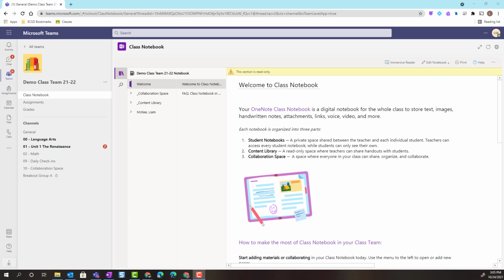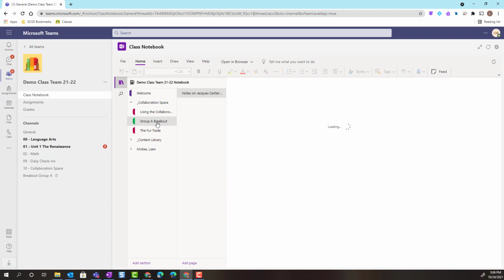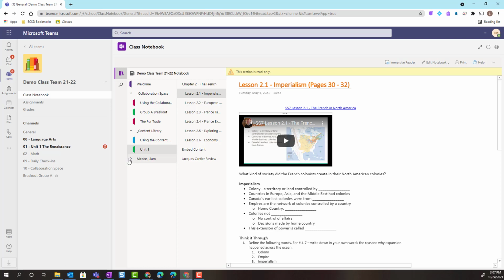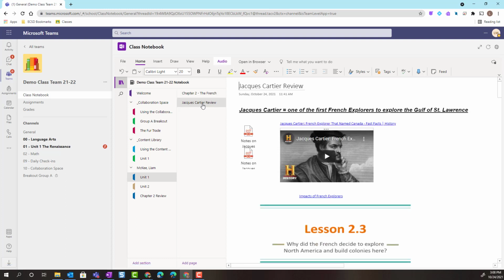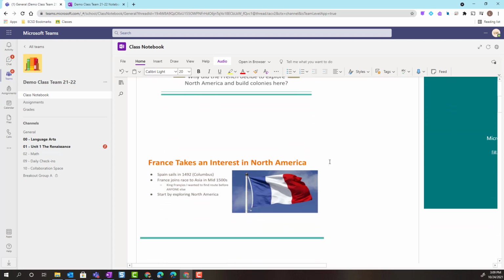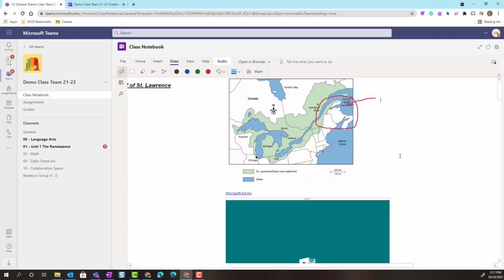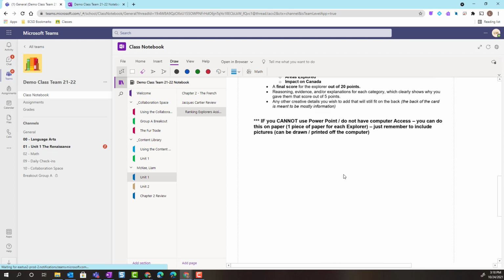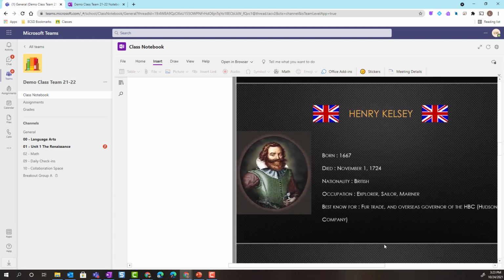Working in a OneNote Class Notebook as a Student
In the following video we will take a closer look at student workflow and productivity in a OneNote Class Notebook from a demo student account.